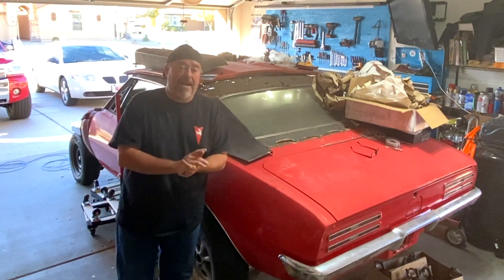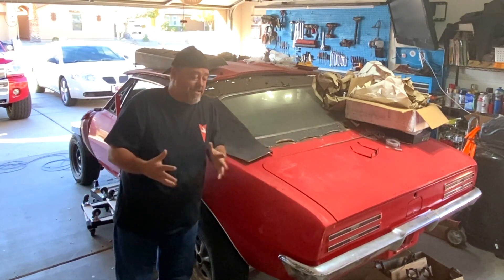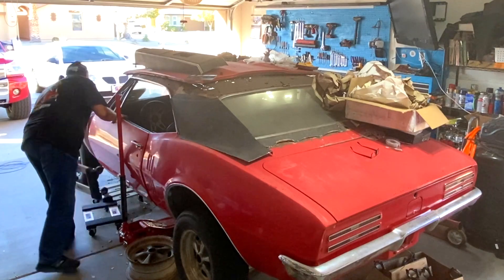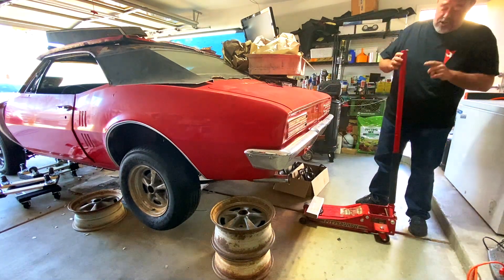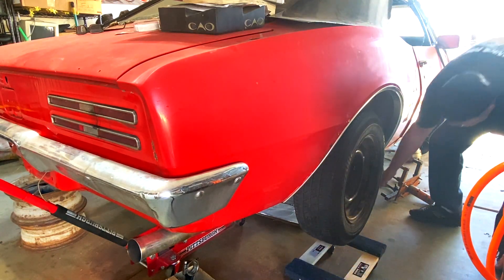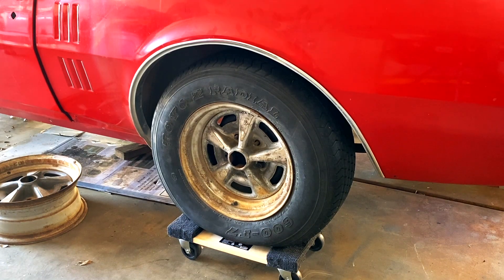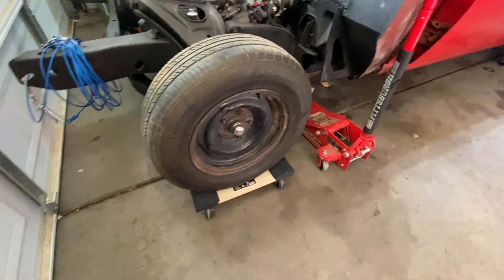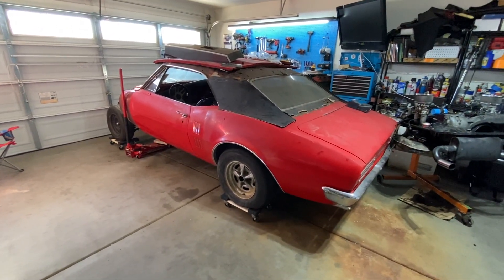Best Wheel Dolly on a Budget - Wheel Dolly for $10 from Harbor Freight - Muscle Car Resto Build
Looking for the best wheel dolly when you're on a budget or on the cheap?  Check out these Harbor Freight 12x18 Furniture Dolly's instead of the GoJak, Amazon, or Harbor Freight metal wheel dolly. Part of my  Muscle Car Resto Build

REMOTE STARTER SWITCH

(In video is about:  wheel dolly,wheel dollies for cars,best wheel dolly jack,harbor freight wheel dolly,go jak,gojak,gojak wheel dolly,go jacks,wheel jacks,wheel dollies,car dollies,how to move a car,wheel dolly review,amazon wheel dolly,harbor freight tools,harbor freight furniture dolly,cheap wheel dolly,budget wheel dolly,firebird,pontiac,first gen f body,f body,1967 pontiac firebird,firebird rescue